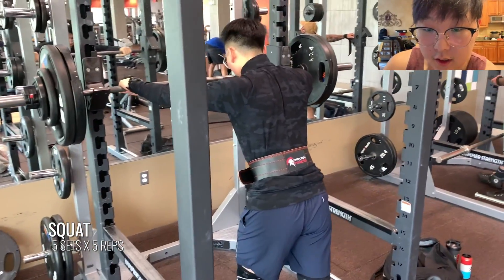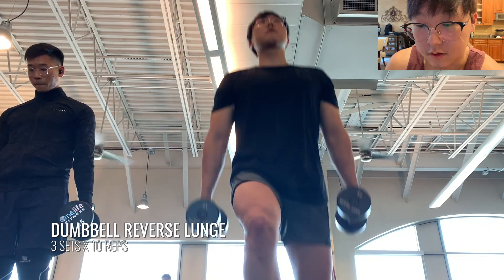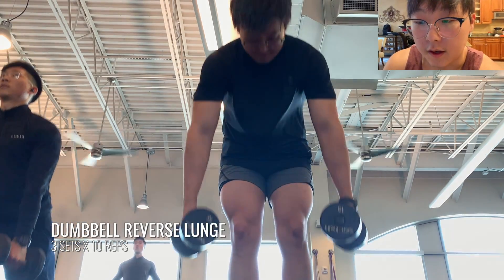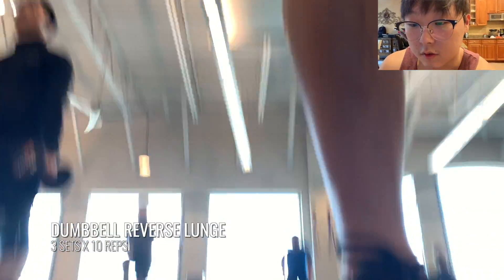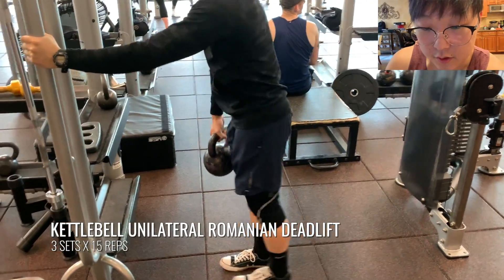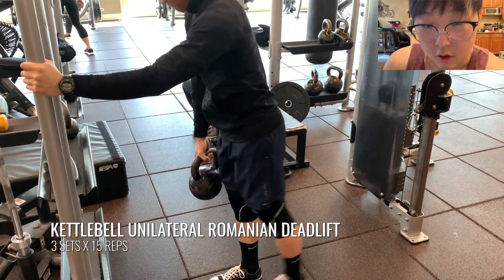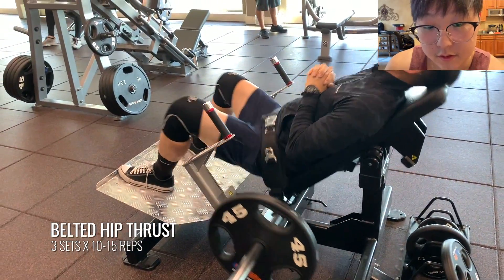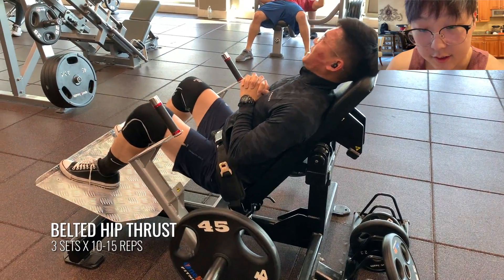Leg Training at One Life - Day 82 | Bubby's Fat Loss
Hey bears!

Got myself a great leg session in with my buddy will. I took him through my leg workout, and he definitely killed it.

You can find his instagram @will_rhee

Full Leg workout with sets and reps included!

Spots for online coaching are available! Online coaching is not only effective, but also cost-efficient. Skip paying thousands of dollars on a trainer at your gym, pay a fraction of the cost with me!

🎵🎶 Music 🎶🎵